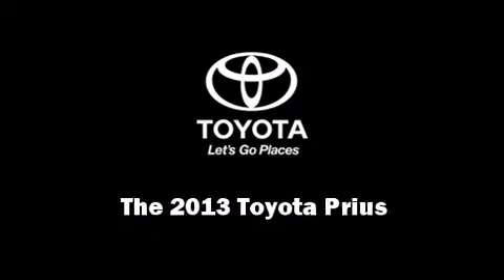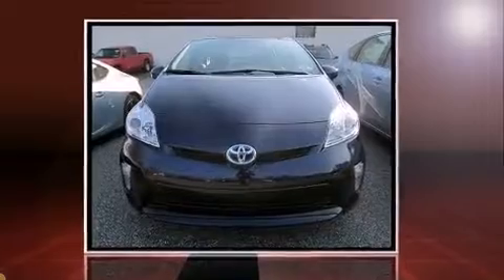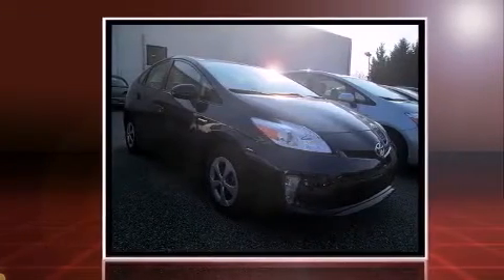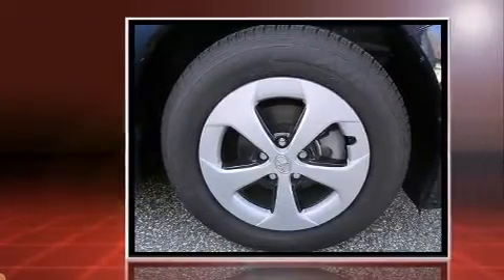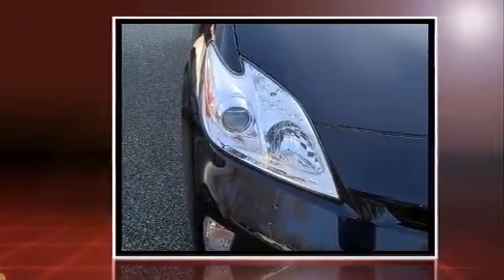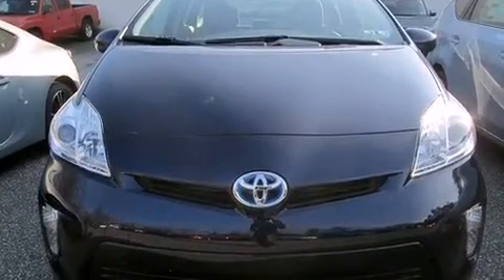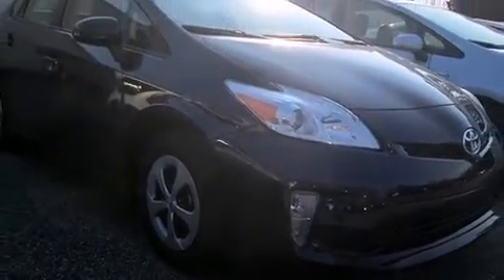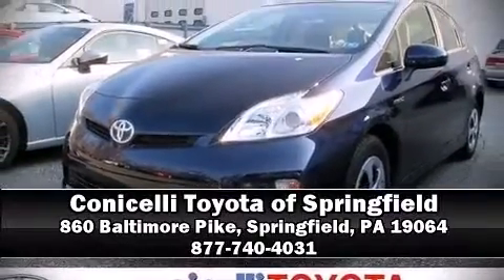2013 Toyota Prius Hybrid Three in Springfield, PA 19064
Familiarize yourself with the 2013 Toyota Prius. It features a front-wheel-drive platform, an automatic transmission, and a 1.8 liter 4 cylinder engine. It's equipped with tons of terrific amenities, but it won't break your budget. Such as remote keyless entry, a trip computer, an outside temperature display, power door mirrors and heated door mirrors, power windows, cruise control, an overhead console, and a split folding rear seat. Storage solutions are integrated throughout the interior, demonstrating thoughtful attention to detail. You and your passengers will enjoy the stereo system, which includes a CD player with MP3 capability, steering wheel mounted audio controls, and 6 well positioned speakers. Toyota also prioritized safety and security by including: dual front impact airbags, head curtain airbags, traction control, brake assist, anti-whiplash front head restraints, a panic alarm, and 4 wheel disc brakes with ABS. For added security, dynamic Stability Control supplements the drivetrain. We have the vehicle you've been searching for at a price you can afford. Stop by our dealership or give us a call for more information.